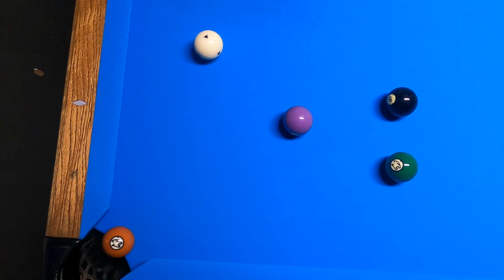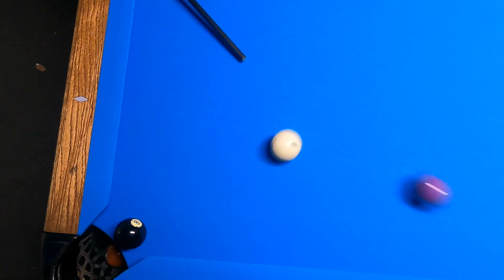Shots 42-45, Carom Shots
Billiards instruction video series.

I am doing a series of videos from the 99 critical shots of pool. I am an average player (at best) but I love the game. I currently shoot with a Predator Ikon 4-1 with a Tiger Sniper tip. I use Toam and Kamui chalk. I hope that this series is something people enjoy and are willing to leave me lots of comments on how I can improve and if these videos are helpful.